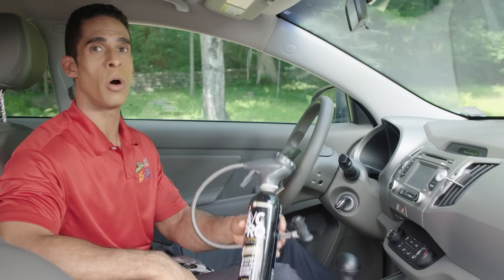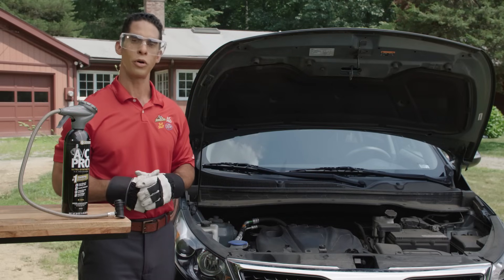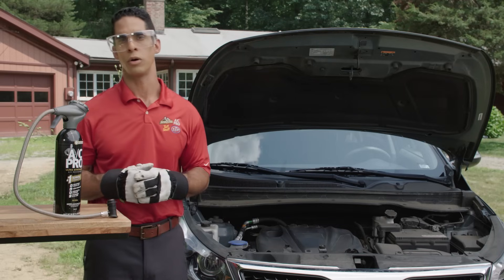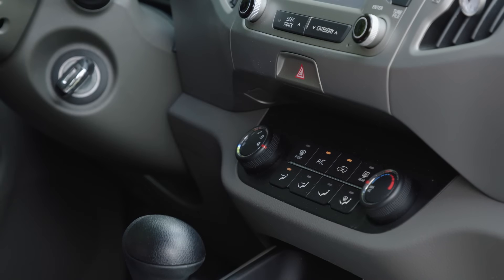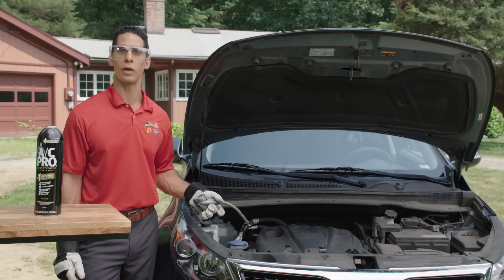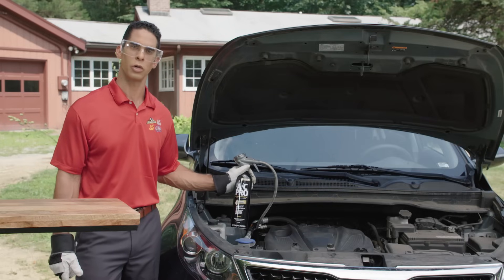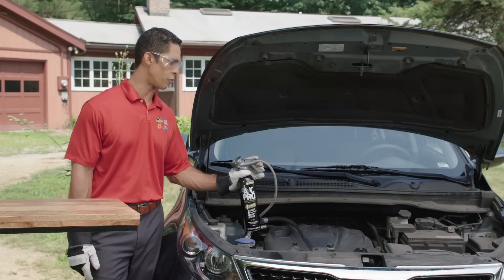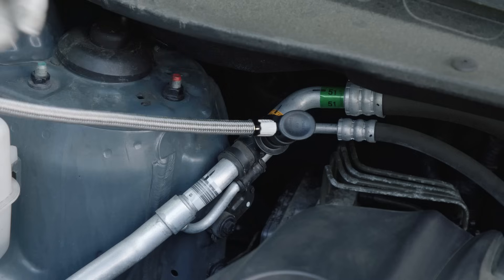A/C Pro® How To Recharge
While there are many reasons your A/C may not be functioning properly, one of the most common is that it has lost refrigerant. Luckily, the A/C Pro Ultra Synthetic R-134a A/C Recharge kit provides an affordable do-it-yourself recharge solution.

Let us take you through the recharge process step by step and show you just how simple it can be to recharge your A/C yourself with A/C Pro.

Have questions? Ask the pro